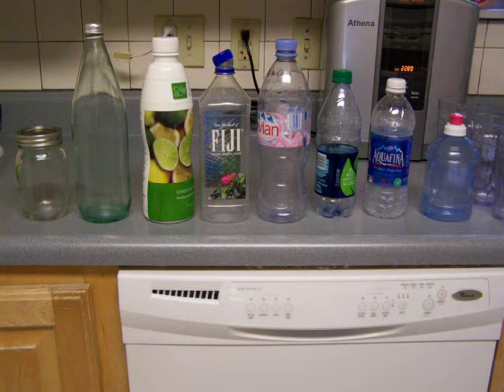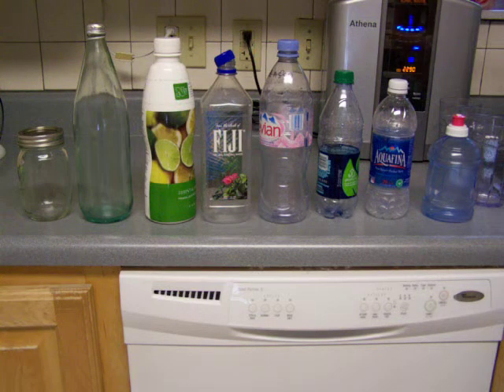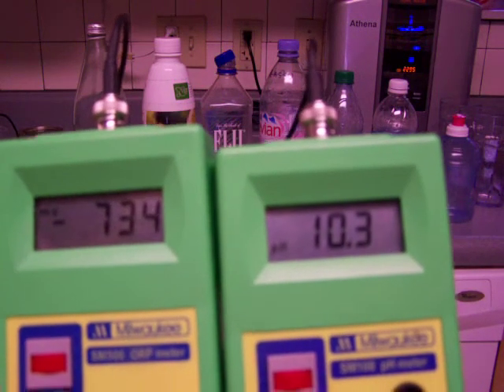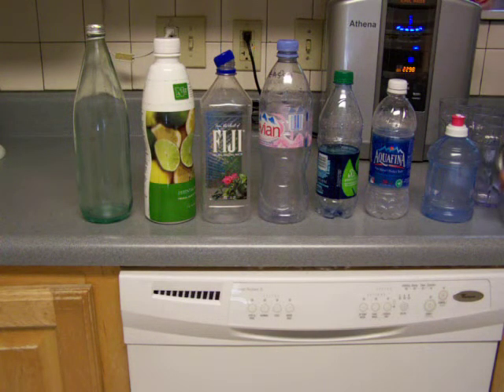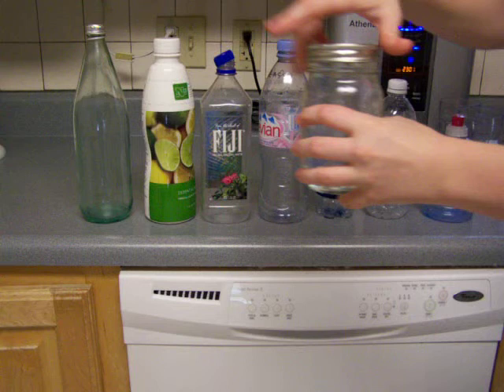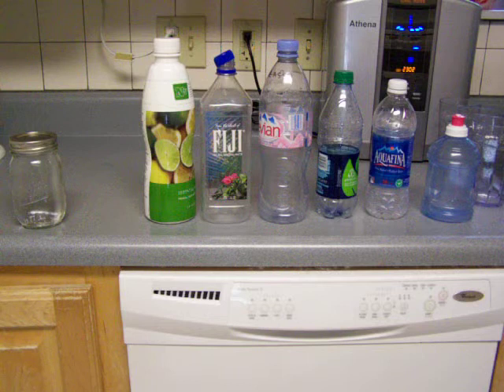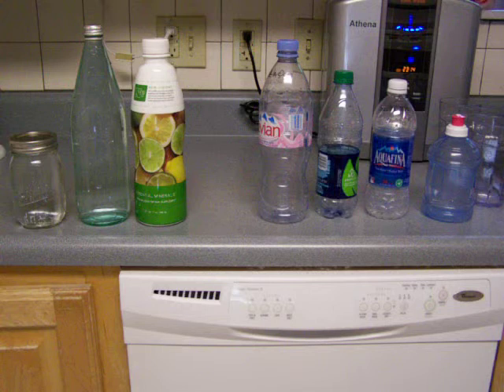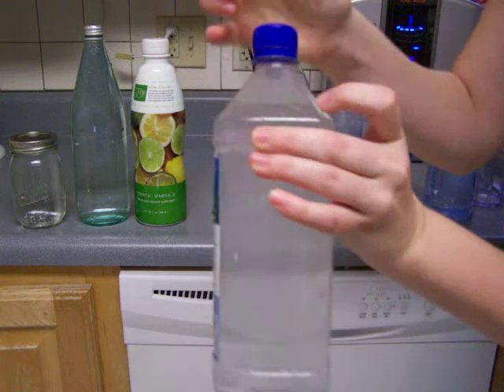best ways to store ionized water 1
tests several different bottles for storing ionized water. You can read more on the best ways to store ionized water at